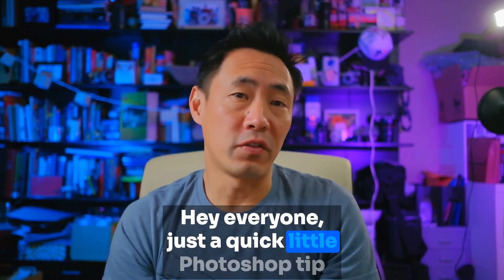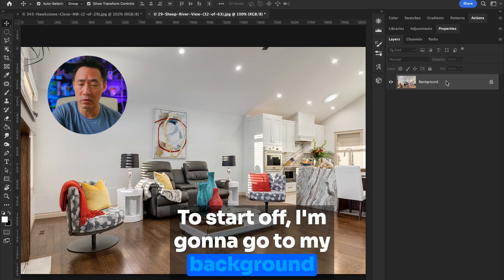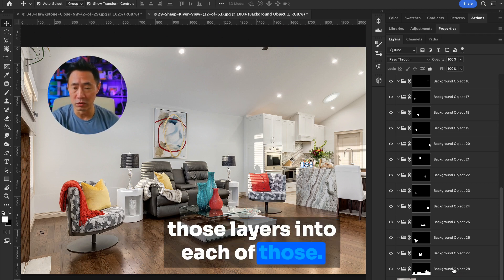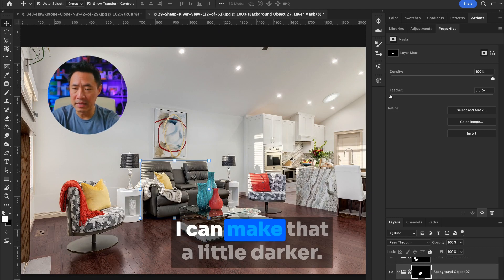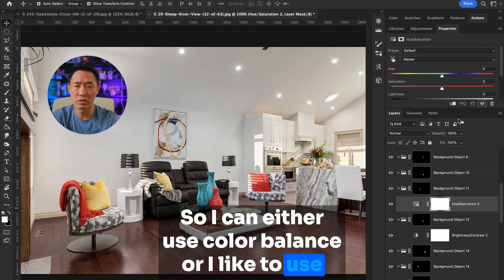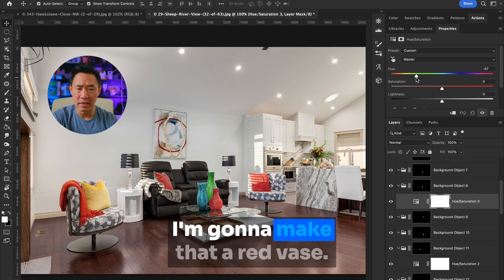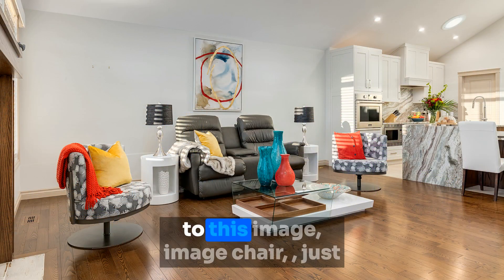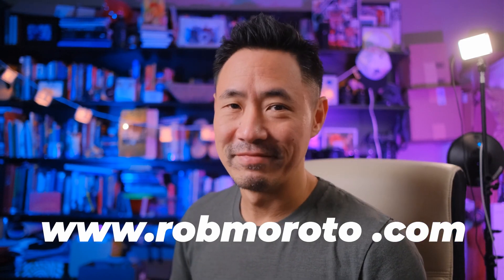Uncover the Secret Power of "Mask All Objects" in Photoshop 2023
In this video, we're going to uncover the secret power of "Mask All Objects" in Photoshop. With this tool, you can easily mask and hide parts of your image without having to use layers or masking tools.

If you're new to Photoshop, or if you just want to improve your masking skills, this video is for you! By the end of this video, you'll be able to use "Mask All Objects" to create professional-looking masks in minutes!

GEAR AND APPS
Studio Lighting:
    FujiFilm XT-4 with 23 f2
Peripherals:
    Stream Deck+
Photography:
   Canon 5DSr
   16-35 f4 Canon L
Software:

0:00 Intro
0:10 Theme Song
0:24 Using Mask All Objects
1:06 Change Floor Color
1:35 Darken Sofa
2:04 Change Cushion Colors
2:36 Change Color of Vases
3:11 Before and After
3:21 Thanks for Watching